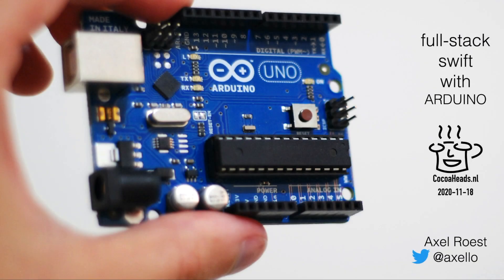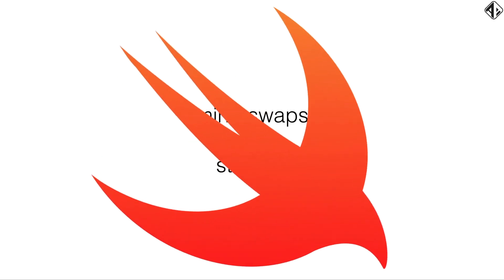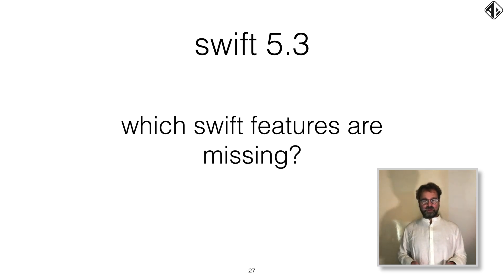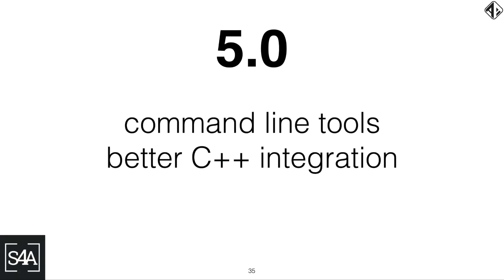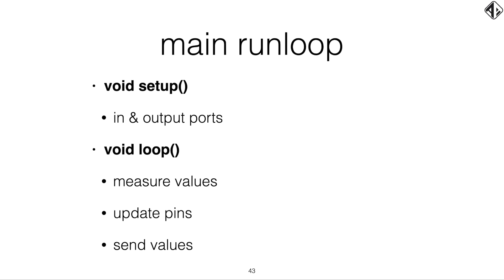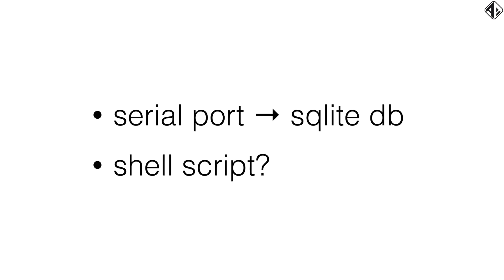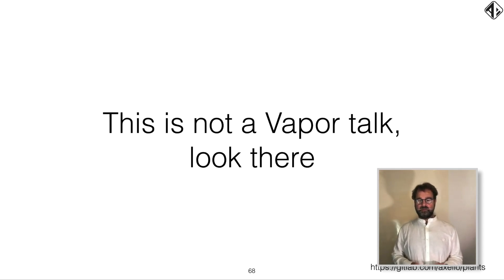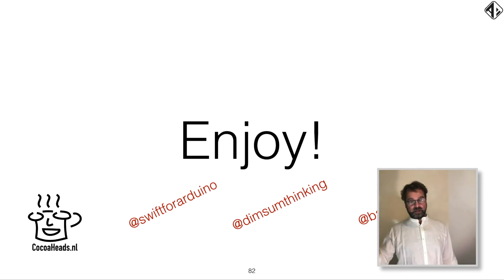Full stack Swift with Arduino, Axel Roest (English)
Axel will present how Swift can be used on the Arduino platform to read sensor data. He collects the data on a Raspberry-Pi and display it on a website built using Vapor, a server-side Swift framework.